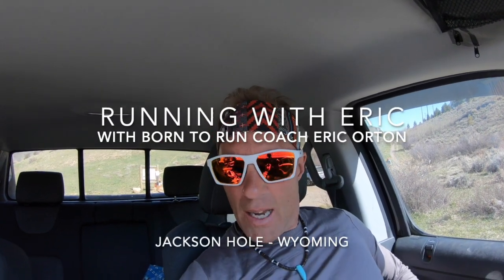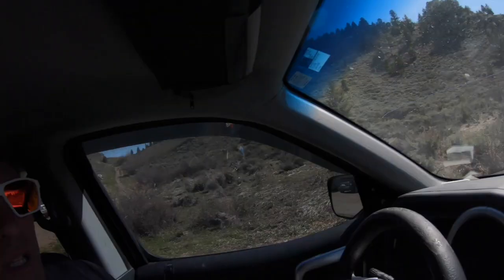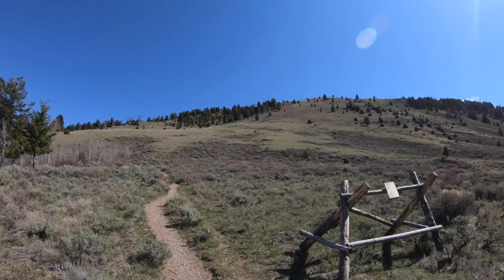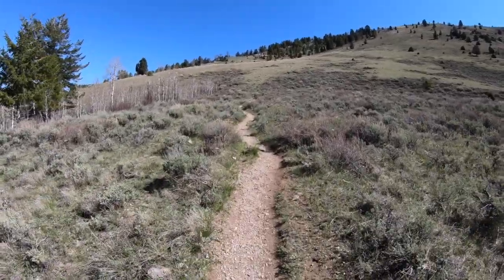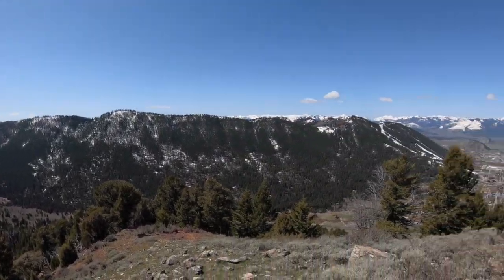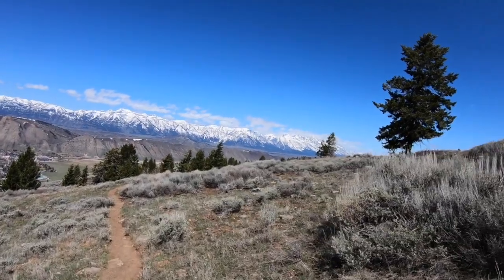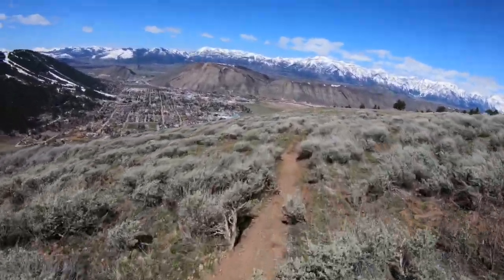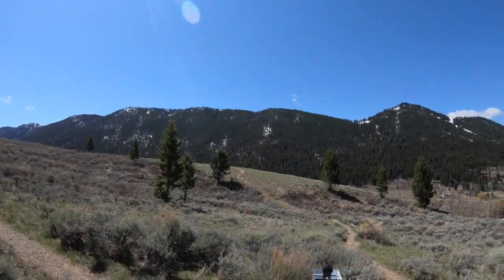How to get out of a BONK when RUNNING and RACING. (+ Arc'teryx Norvan SL shoes)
Join coach Eric Orton, author of THE COOL IMPOSSIBLE and world renown coach in Born To Run, as he discusses training, performing, and all things running.
Eric is the former Director of Fitness at the University of Colorado Health Sciences Center, world renown running coach, international speaker/author, and has operated his online coaching business for the last 20 years.

Eric's book, The Cool Impossible: